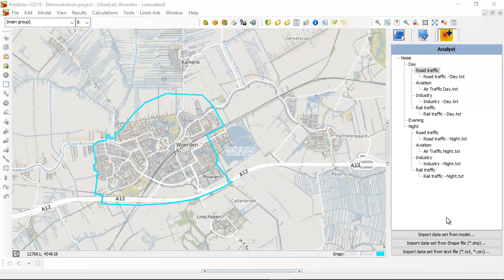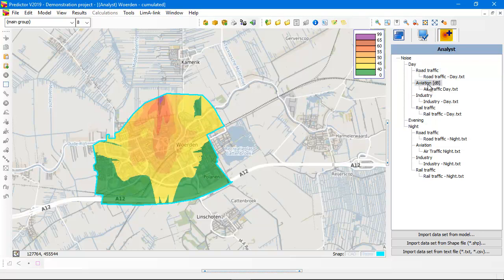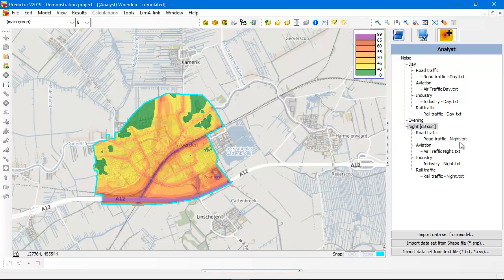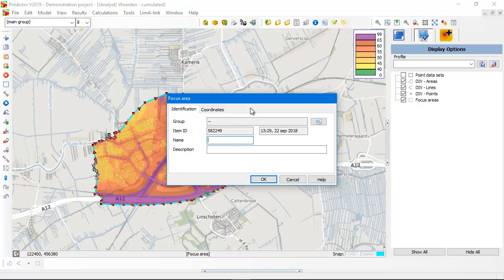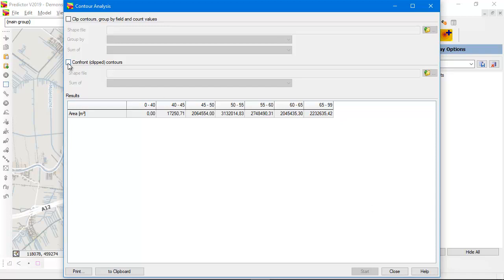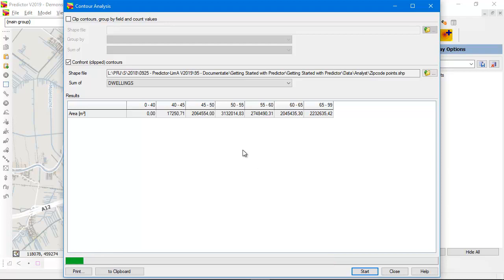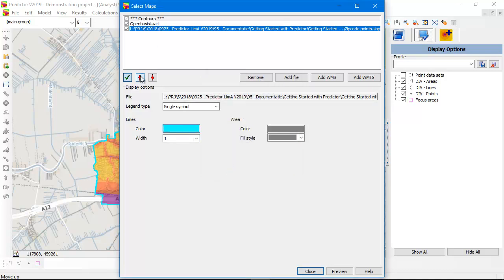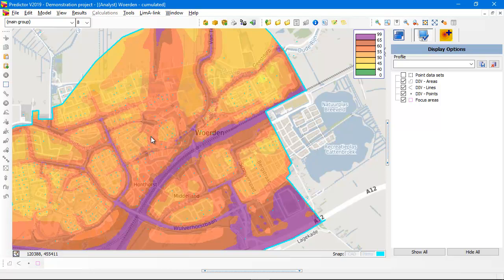Predictor LimA Analyst Demo November 2018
Demonstrating the capabilities of the software as of late 2018.